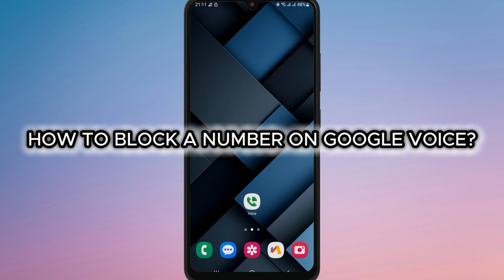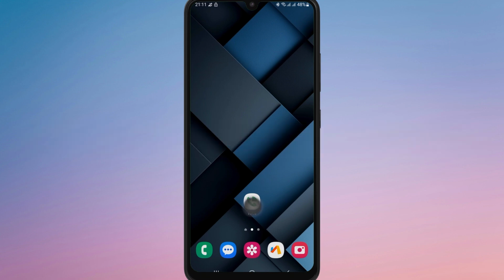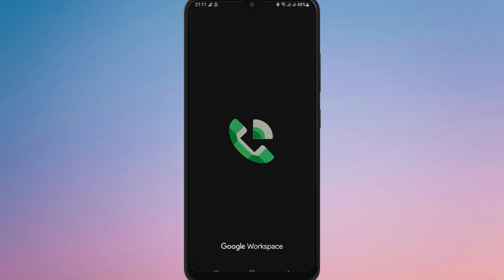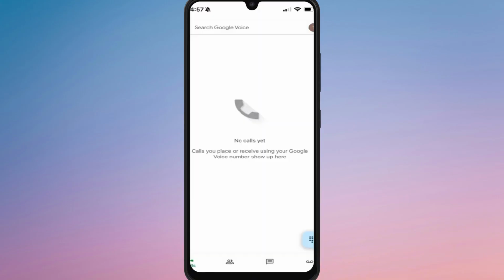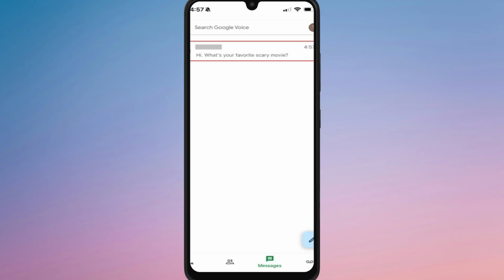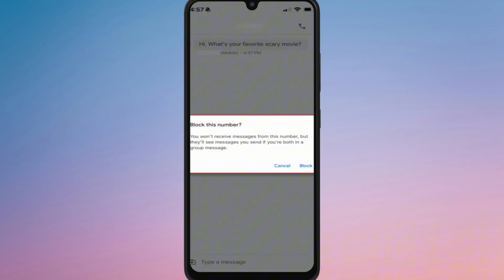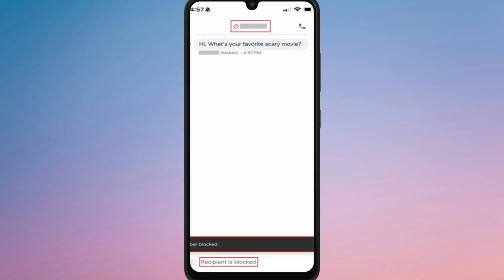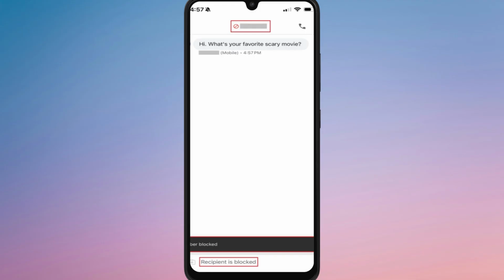How to Block Number on Google Voice 2025?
Want to stop unwanted calls and messages? In this easy tutorial, we’ll show you how to block a number on Google Voice using both the app and the desktop website. Whether you’re dealing with spam, telemarketers, or any unwanted contacts, this guide will help you secure your Google Voice number.

We’ll walk you step by step through locating the number, using the three-dot menu to block it, and confirming the block. You’ll also learn how to unblock numbers if needed and manage blocked contacts efficiently. Follow this tutorial to take full control of your calls and messages on Google Voice.